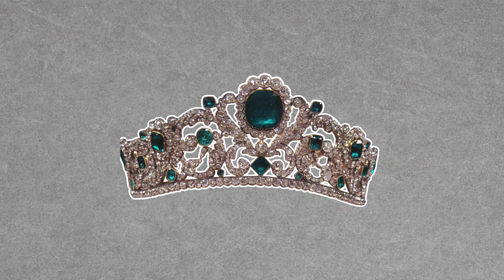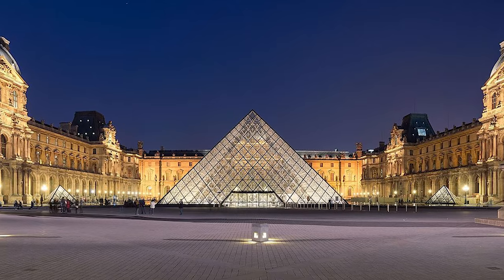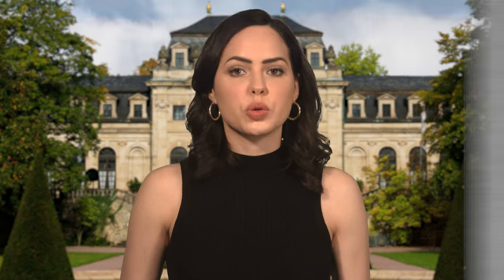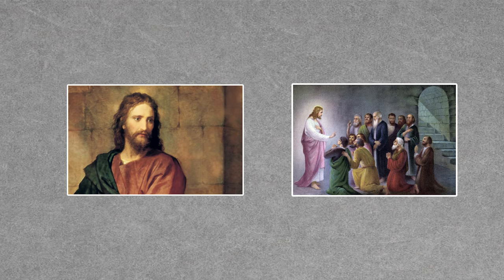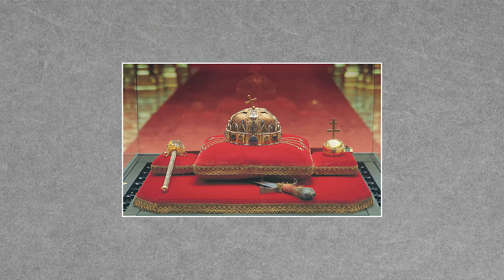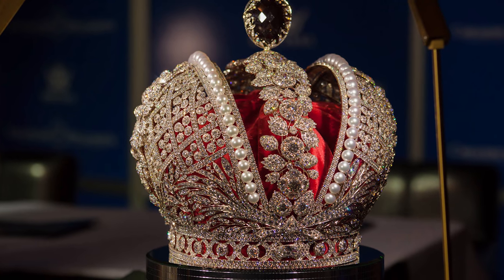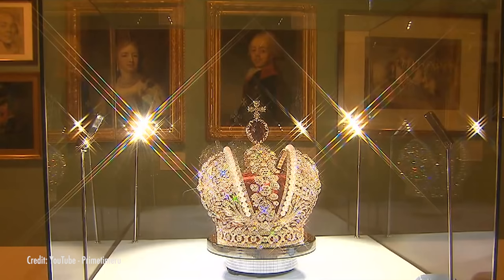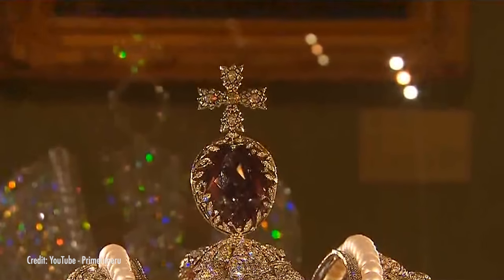The Historical Crown Jewels of Europe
While England and the royal family are thought of first when it comes to crown jewels, let us not forget about other historical crown jewels! This week, Natalie discusses France, Hungary, and Russia's own crown jewels and the history behind each one!